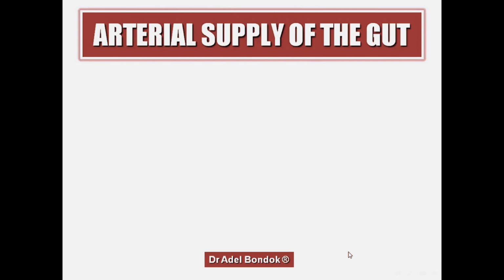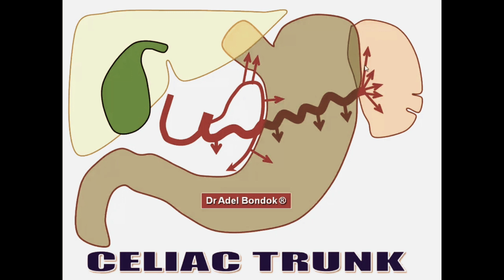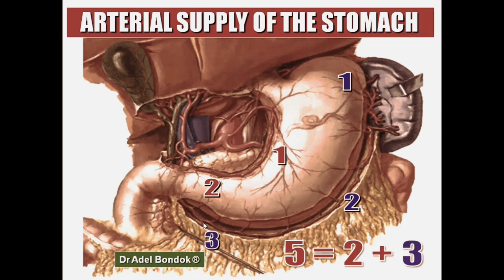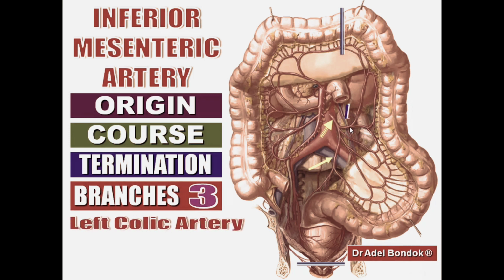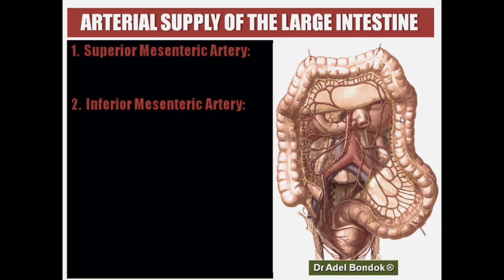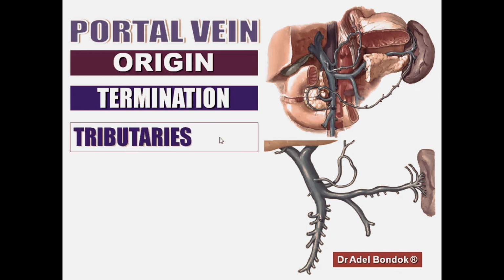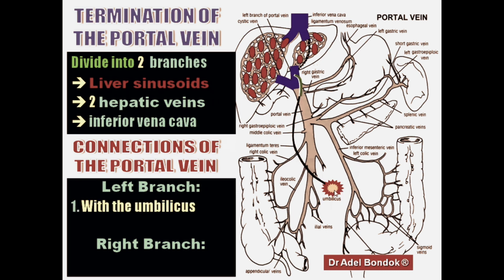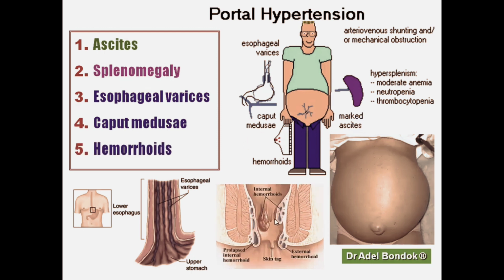Blood supply to the GIT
The blood supply to the gastrointestinal tract comes from three branches of the aorta: the celiac artery, the superior mesenteric artery, and the inferior mesenteric artery. Because there is overlap between the areas that these arteries supply, the arteries can try to compensate for blockages in other areas